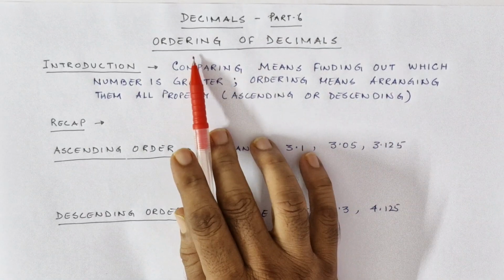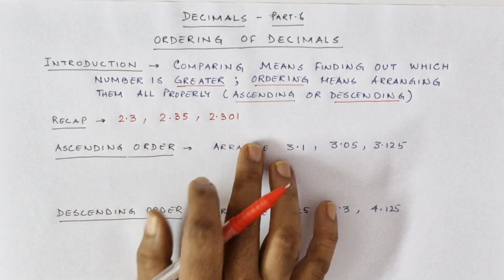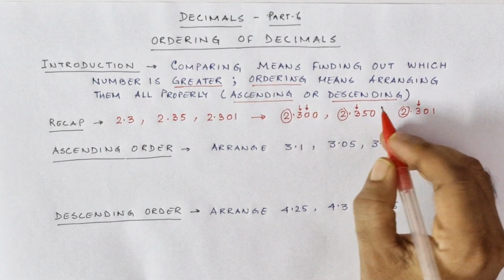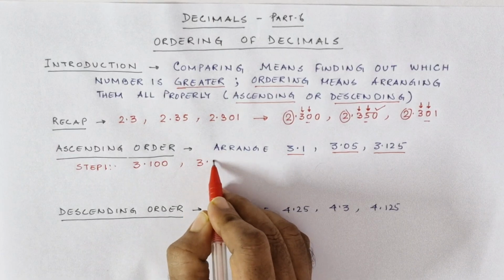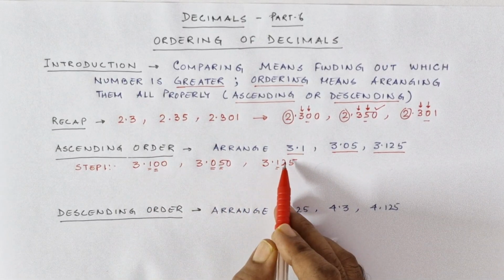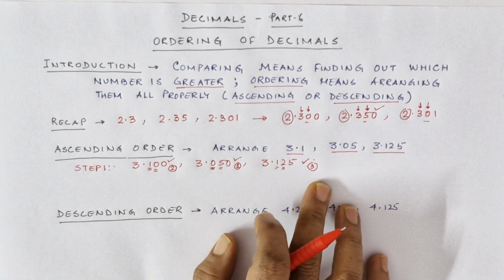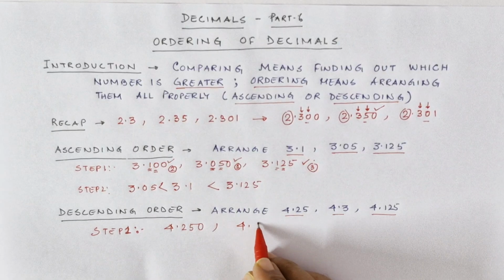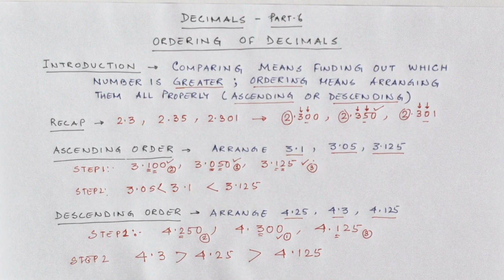Ordering of Decimals | Ascending & Descending Order Made Easy | CH-6 PART-6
Learn how to arrange decimals in ascending and descending order in this easy Class 6 Maths video from FunMathology 🎯
In this video, we’ll understand how to order decimal numbers, step-by-step, with simple tricks and examples. You’ll learn how to compare decimals, equalize decimal places, and arrange them in the correct order — all explained clearly with visuals and fun teaching.
📘 Topics Covered:
1️⃣ What is Ordering of Decimals
Comparing’ means finding which number is greater; ‘Ordering’ means arranging them all properly

2️⃣ Ascending & Descending Order Explained
Ascending Order
• Define: Ascending means smallest to greatest.
• Example 1: Arrange 3.1, 3.05, 3.125
Step 1 – Equalize: 3.10, 3.05, 3.125
Step 2 – Compare: 3.05 less than 3.10 less than 3.125
Descending Order (04:30 – 06:30)
• Define: Descending means greatest to smallest.
• Example 2: Arrange 4.25, 4.3, 4.125
Step 1 – Equalize: 4.250, 4.300, 4.125
Step 2 – Compare: 4.300 greater than 4.250 greater than 4.125

Perfect for CBSE Class 6 students, parents, and teachers looking for clear explanations of decimal concepts.
⏱️ Timestamps:
00:00 – Introduction
00:30 – What is Ordering of Decimals?
02:30 – Ascending Order Explanation
05:42 – Descending Order Explanation